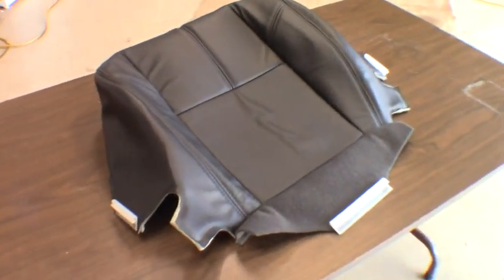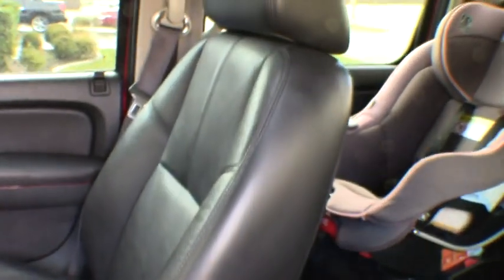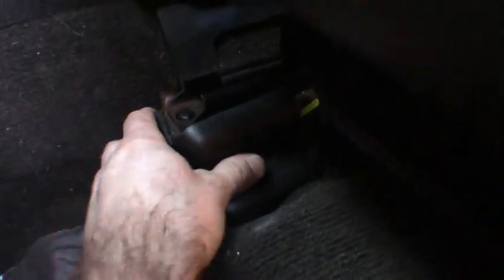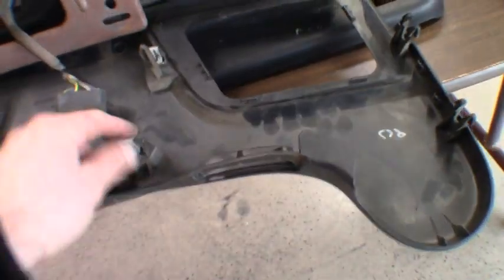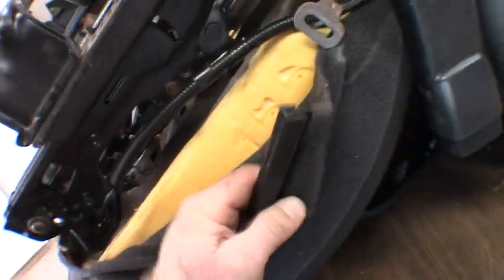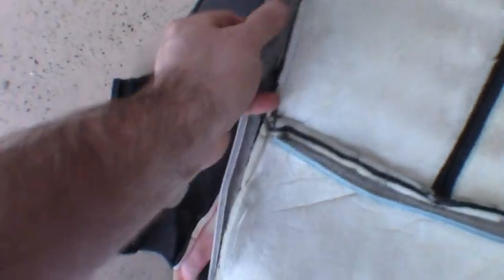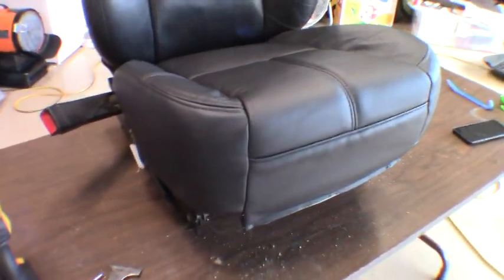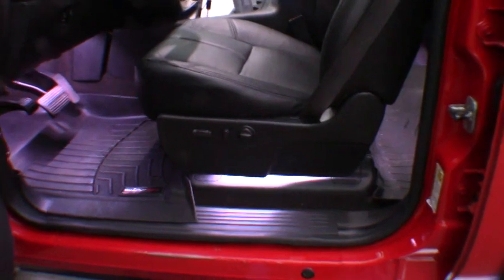chevrolet silverado seat cover replacement, Duramax seat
replacing the seat cover in 2009 silverado @Chevrolet @Duramaxtuner